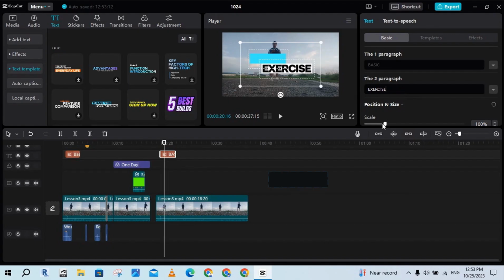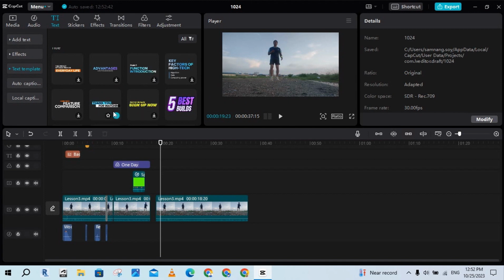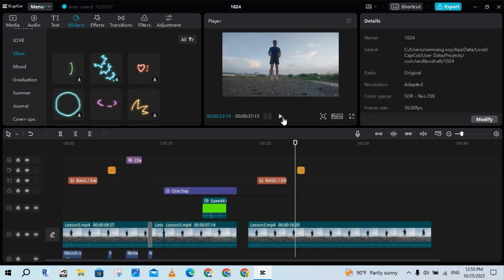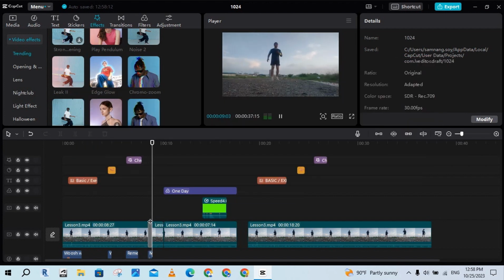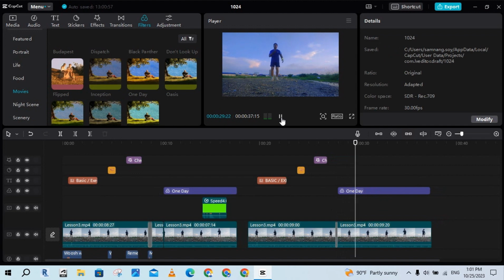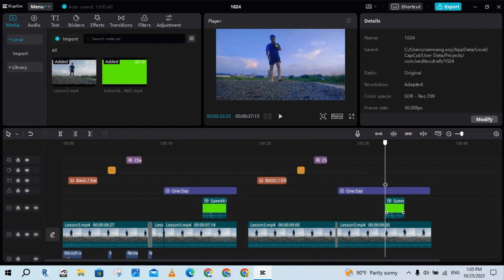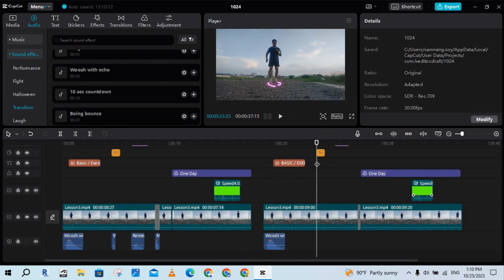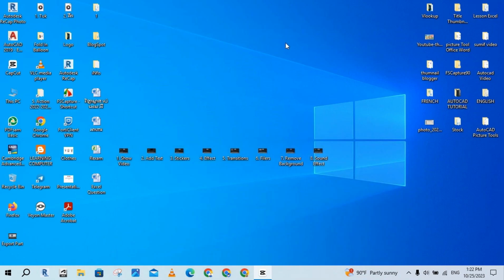Continues…! Using 8 Tools In Capcut | Edit The Video…!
In this video, I will show you with the 8 steps to in capcut. I hope that you can edit the video in capcut. And you can use this app for cutting the video.

In this video, I will show you the 8 steps to in capcut. I hope that you can edit the video in capcut. And you can use this app for cutting the video.

  DETAILS:
00:00 – Introduction
00:41 – Show the video
01:08 – Step1: How to add text in capcut.
02:02 – Step2: How to add Sticker in capcut.
02:49 – Step3: How to add effect video in capcut
03:28 – Step4: How to add transition in capcut
04:14 – Step5: How to add filters in capcut
04:57 – Step6: How to remove green background in capcut
06:00 – Step7: How to add sound effect in capcut
07:17 – Step8: How to export the part of the video in capcut